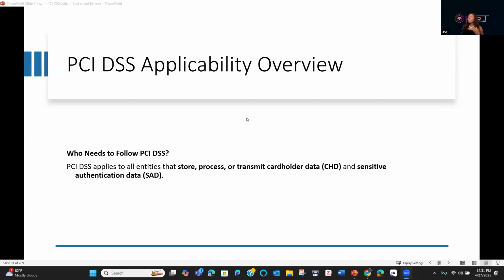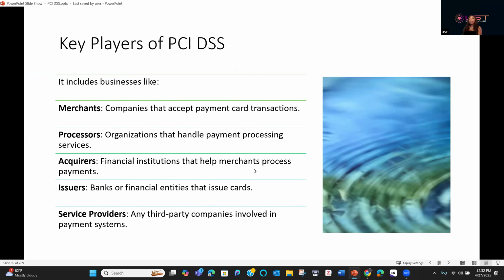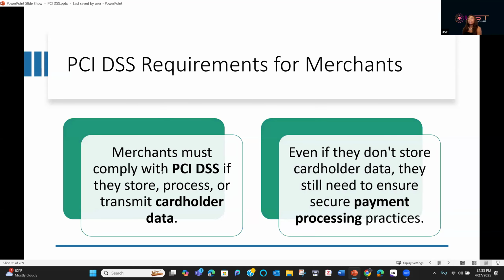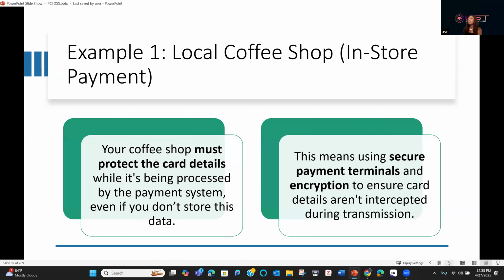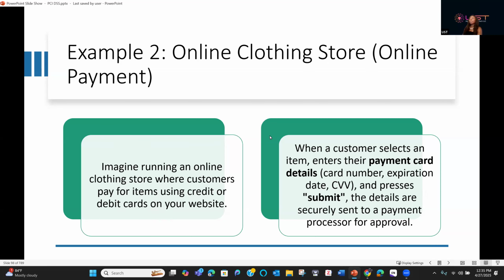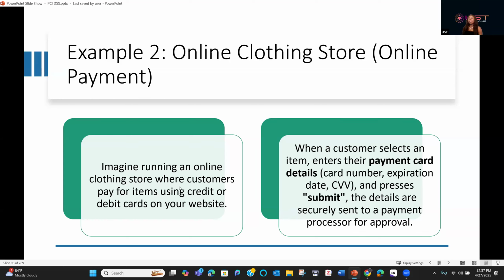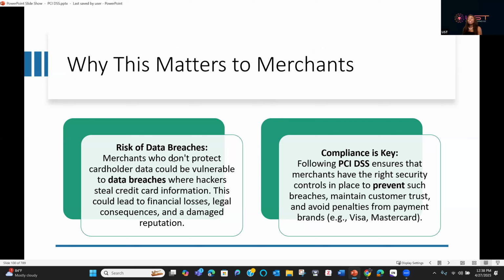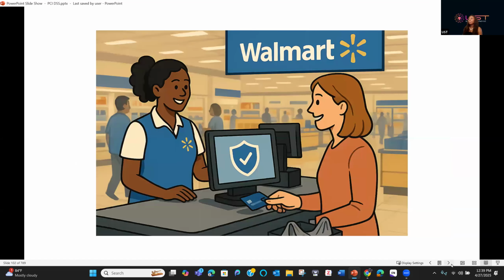Mastering PCI DSS: What Merchants Need to Know | Real-World Insights & Requirements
In this video, we break down the essential aspects of PCI DSS, focusing specifically on merchants. Learn about the key players in PCI DSS, the requirements that merchants must comply with, and how it directly impacts their operations. Through real-world examples, we will explore what merchants need to do to stay compliant and secure their cardholder data. Watch to gain a deeper understanding of PCI DSS applicability and why it matters to merchants in the payment industry.